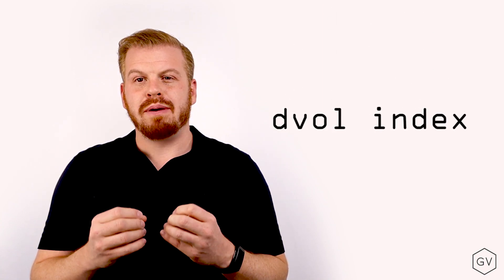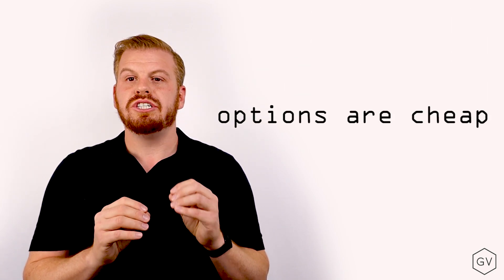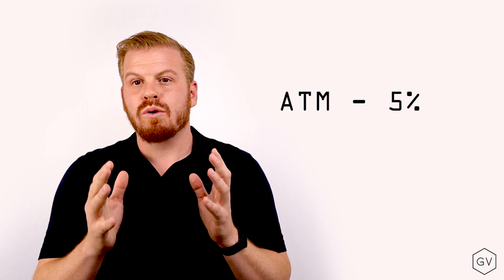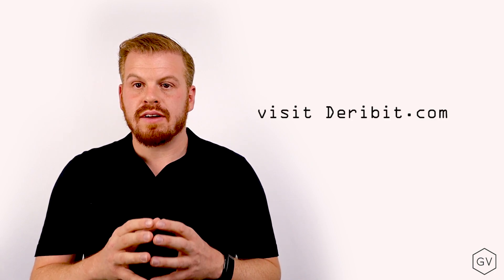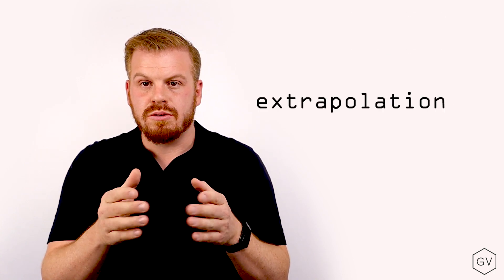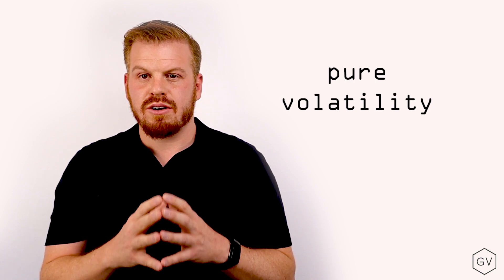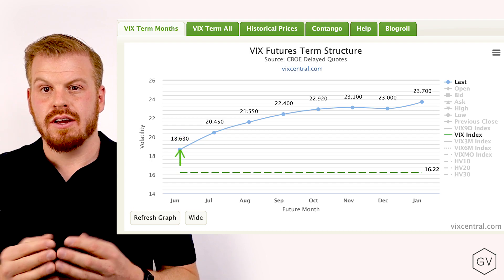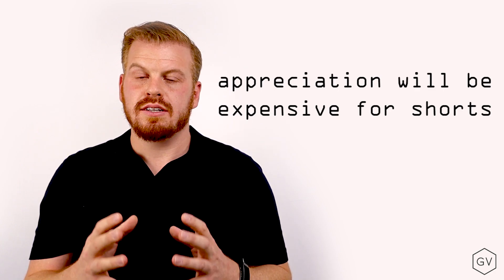DVOL - Deribit Volatility Index (VIX Index for comparison)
This video explains the importance of volatility indexes and how they are calculated.
We later explore common themes encountered when trading volatility indexes.